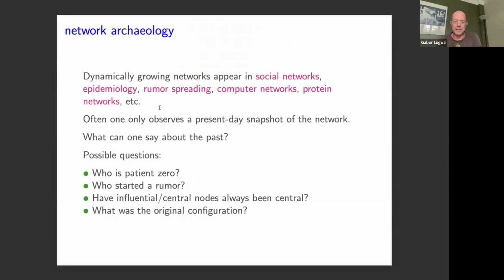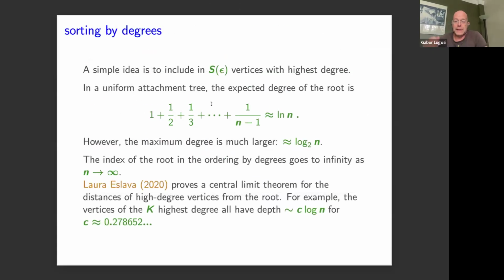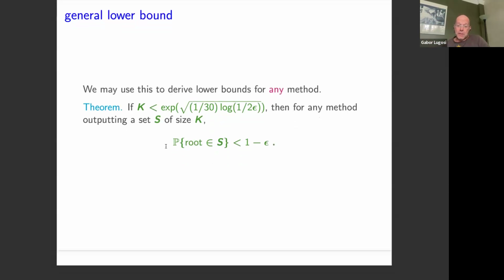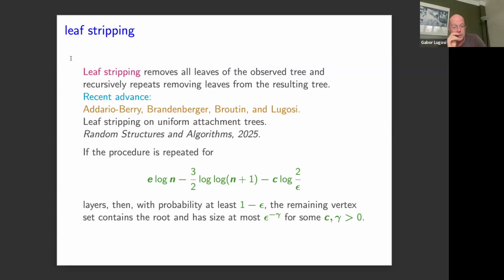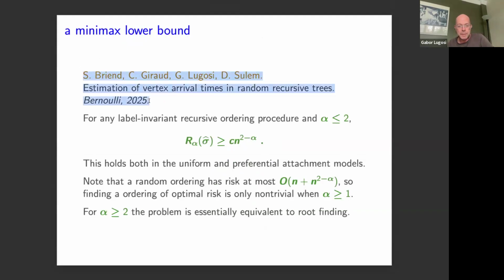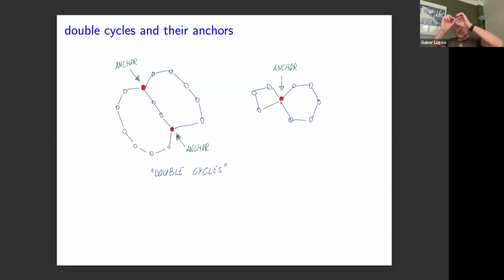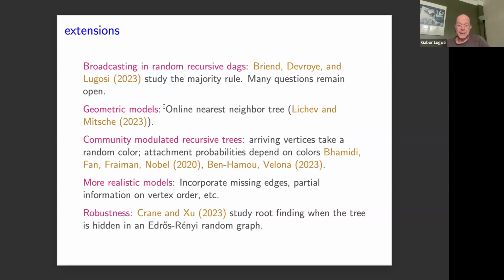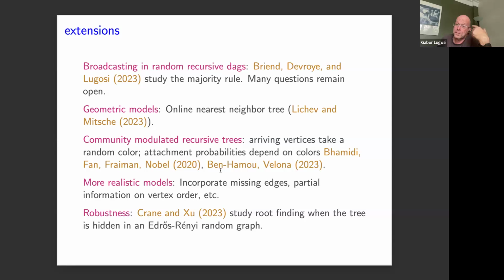SNAPP Seminar || Gabor Lugosi (Universitat Pompeu Fabra) || November 17, 2025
Speaker: Gabor Lugosi (Universitat Pompeu Fabra) || November 17, 2025

Title: Recent advances in network archaeology

Abstract: Large networks that change dynamically over time are ubiquitous in various areas, such as social networks and epidemiology. These networks are often modeled by random dynamics, which, despite being relatively simple, give a quite accurate macroscopic description of real networks. "Network archaeology" is an area of combinatorial statistics in which one studies statistical problems of inferring the past properties of such growing networks based on present-day observations. In this talk, we review some simple models and recent results.

Speaker's Bio: Gabor Lugosi is an ICREA research professor at the Department of Economics, Pompeu Fabra University, Barcelona. His main research interests include the theory of machine learning, combinatorial statistics, inequalities in probability, random graphs and random structures, and information theory.